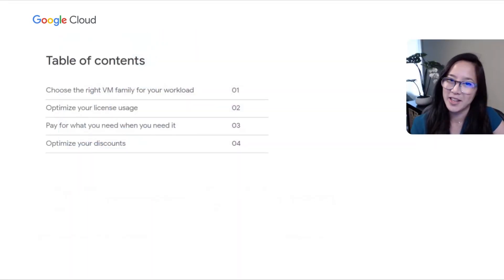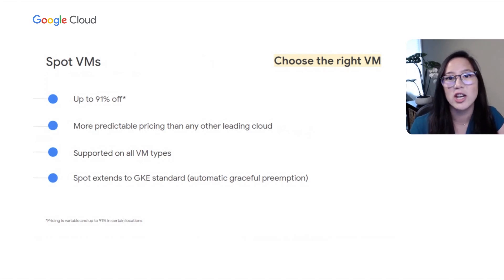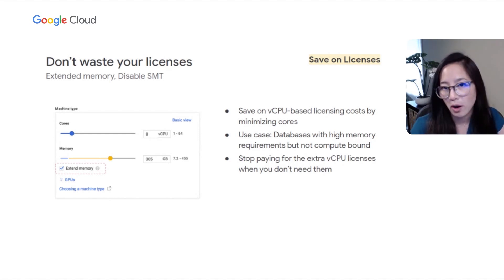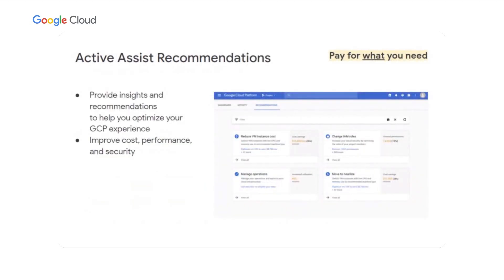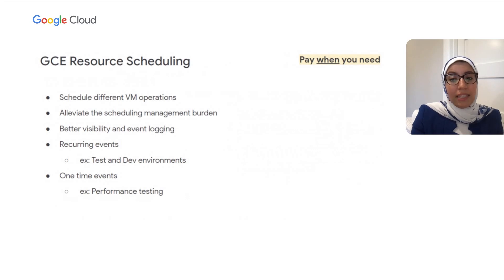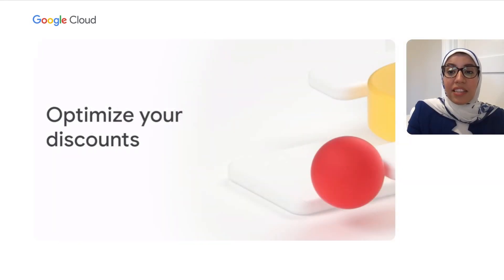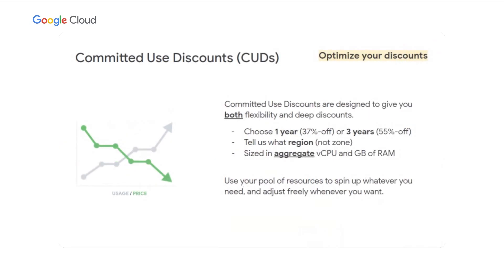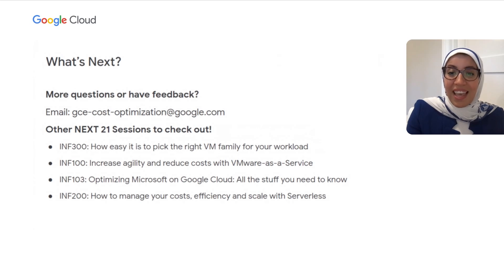Cost optimization best practices on Google Compute Engine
Managing fleets of VMs while optimizing cloud spend across organizations seems challenging, but there are many financial benefits to migrating. In this workshop, learn about Google Compute Engine's cost optimization, management tools, other features, and best practices. Find out how Google Cloud is making it easier to save money.

Speakers:
Jess Killips , Yasmin Mowafy

INF201

product: Cloud - Management Tools - Cost Management, Cloud - Compute - Compute Engine,; event: Google Cloud Next 2021; fullname: Jess Killips , Yasmin Mowafy ; re_ty: Publish;